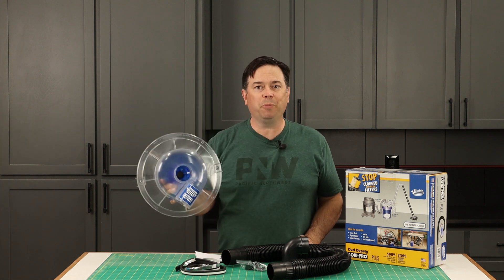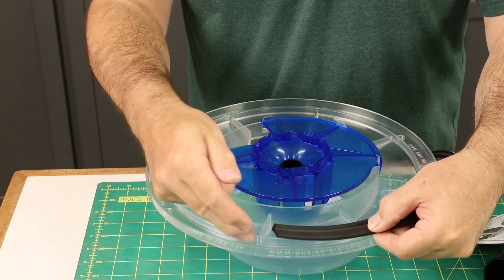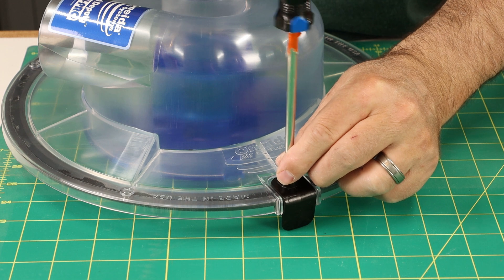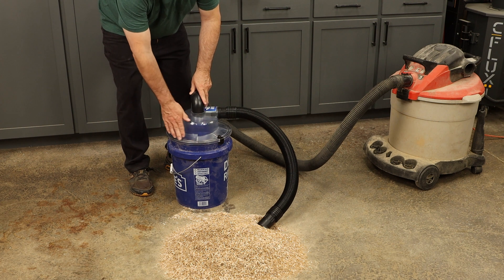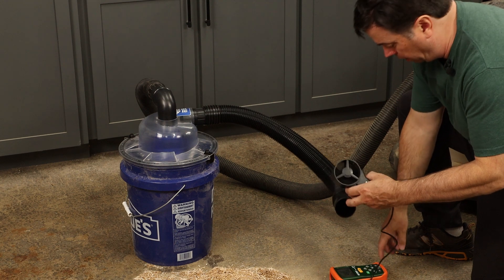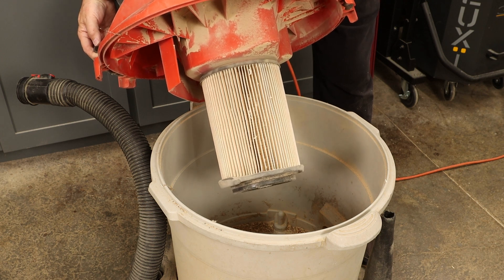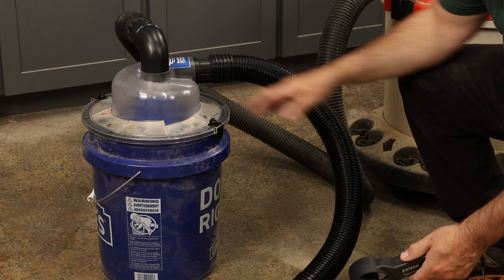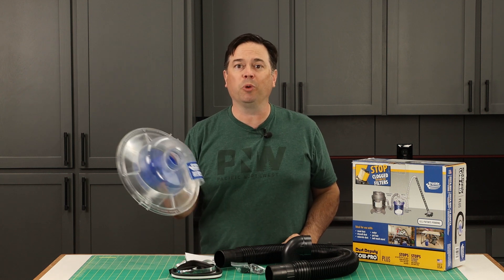Oneida Low Profile Dust Deputy Separator Full Test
Oneida Low-Pro Separator...

Checking out the Oneida dust separator accessory for your shop vac with a full test.  I look at CFM and air velocity before and after running dust through the separator.  Help keep your shop vacuum filter clean with this woodworking dust collection accessory.